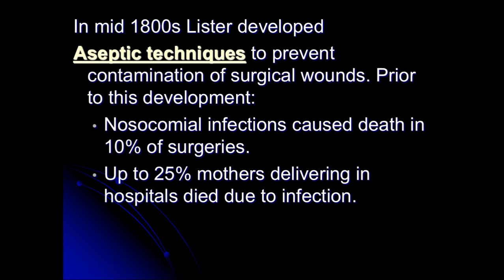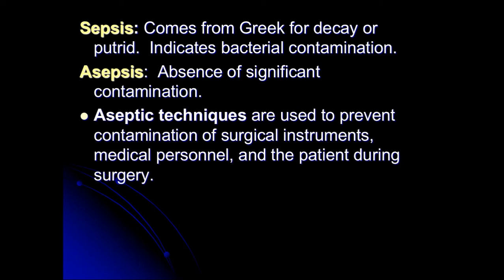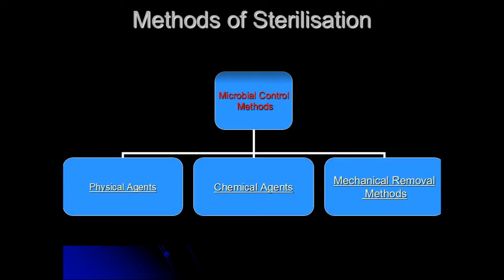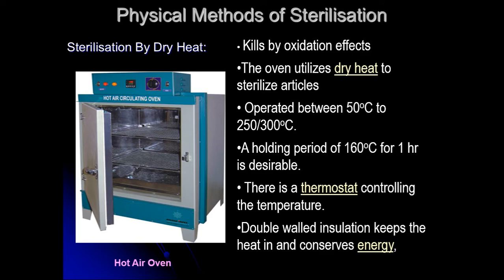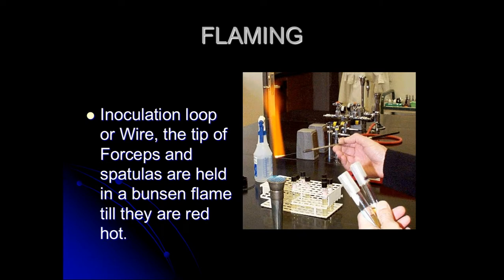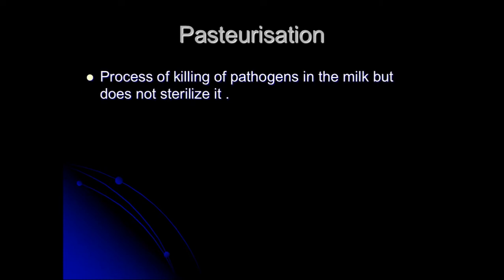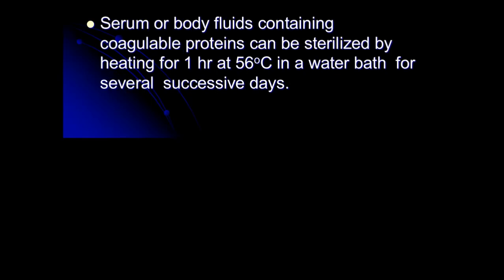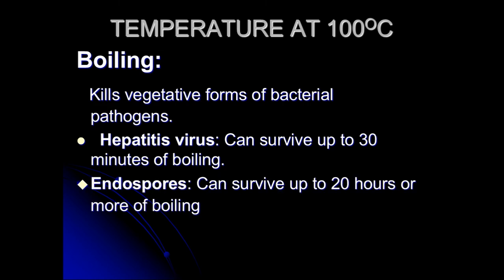STERILIZATION AND DISINFECTION | PART 1 | Introduction | Methods of Sterilization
sterilization&disinfection HELLO,
Sorry for the low quality audio due to less equipments.